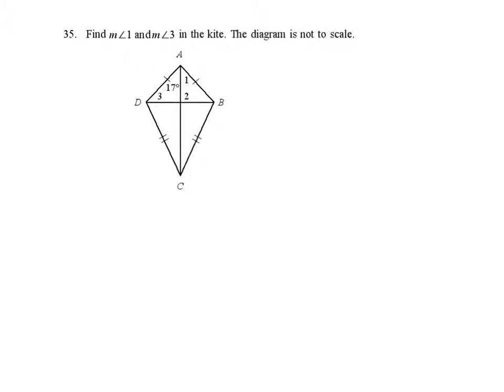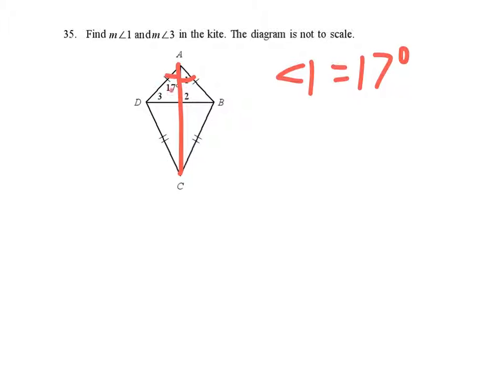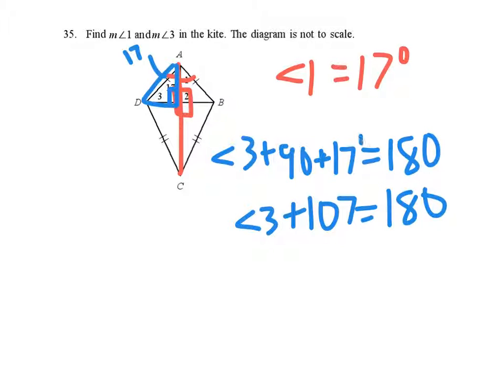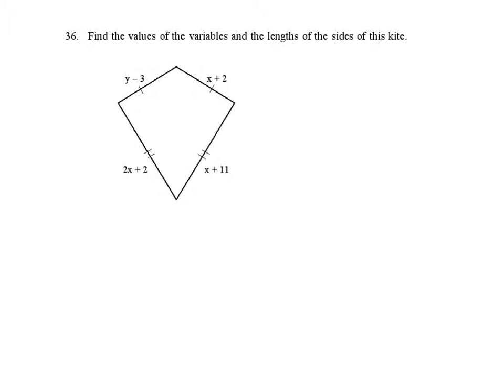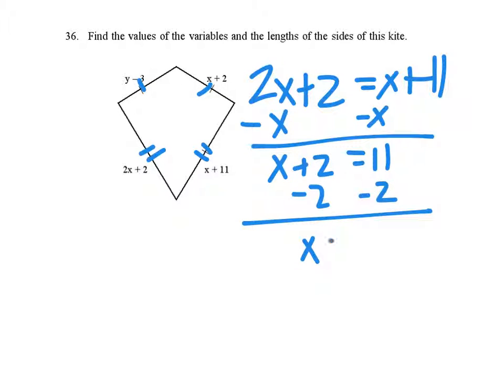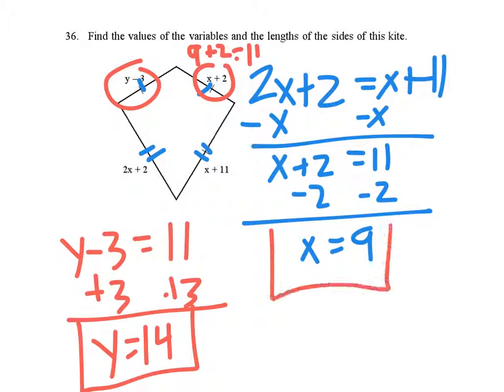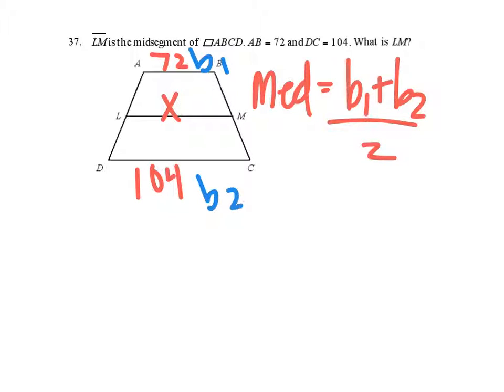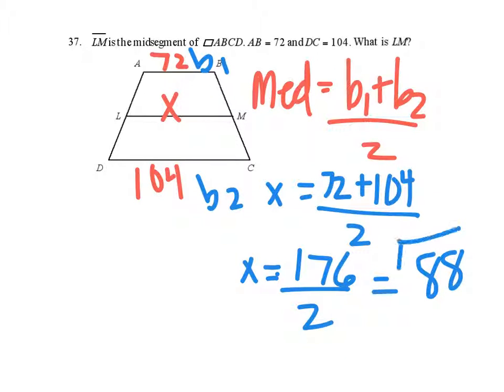T2 Review #35-37